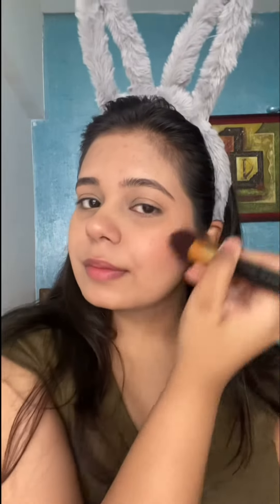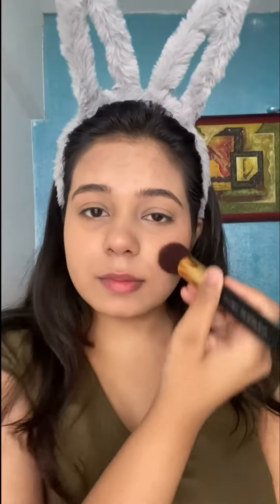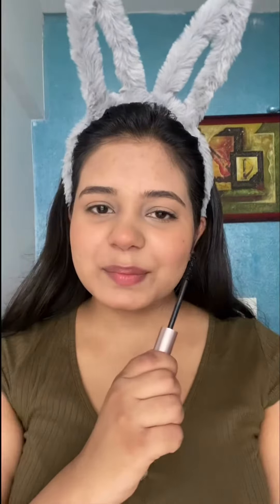My Everyday Makeup Look 😍 ✨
Heyo guys
So I’m back with another video where I have shown my Everyday Makeup Look.

How to deal with acne marks⁉️: My Morning Skincare Routine 😍 || For Sensitive, Oily & Acne Prone Skin Type || Skincare ✨